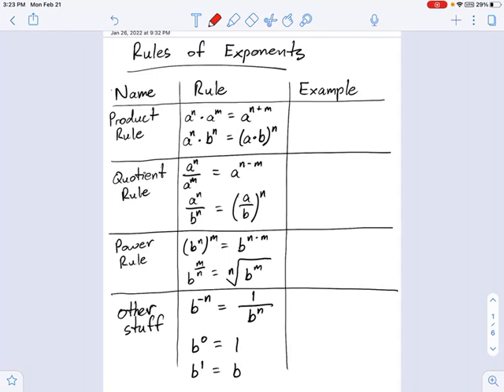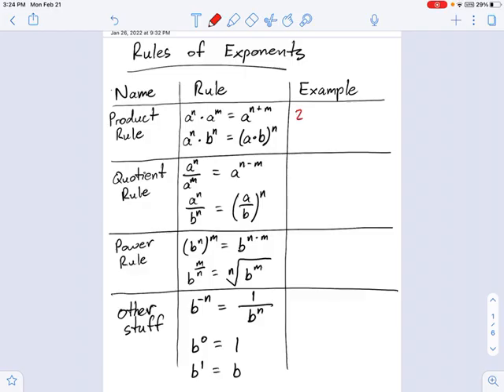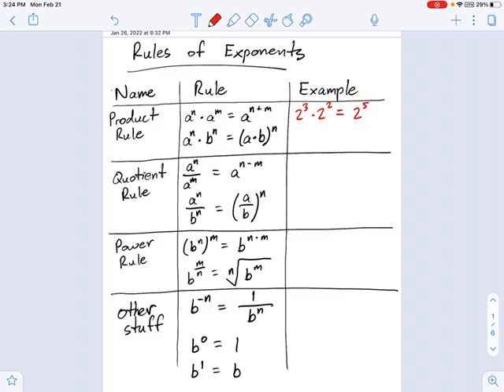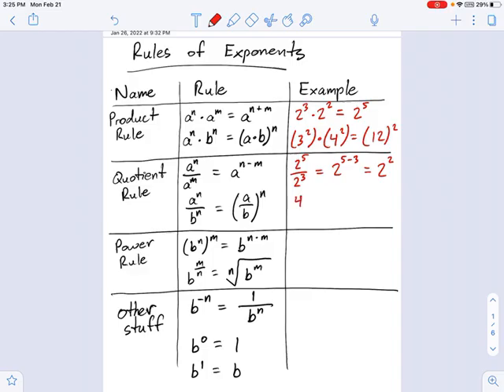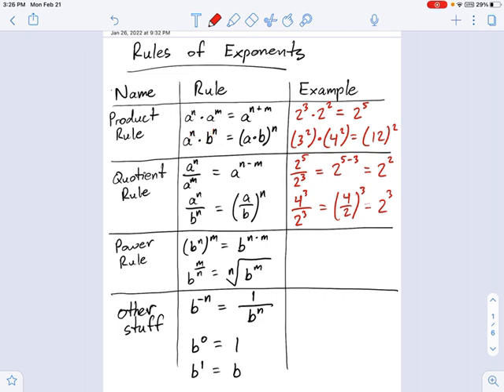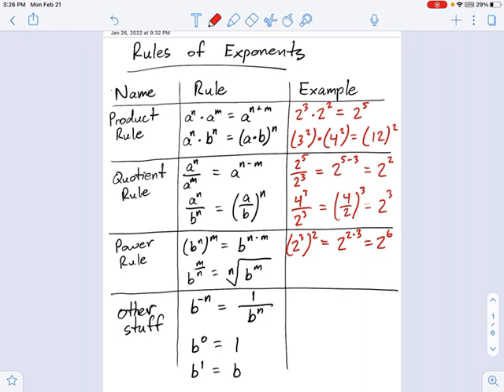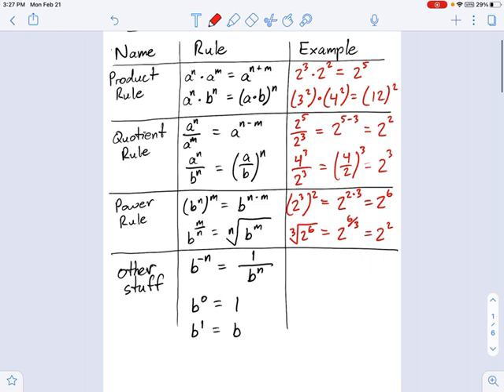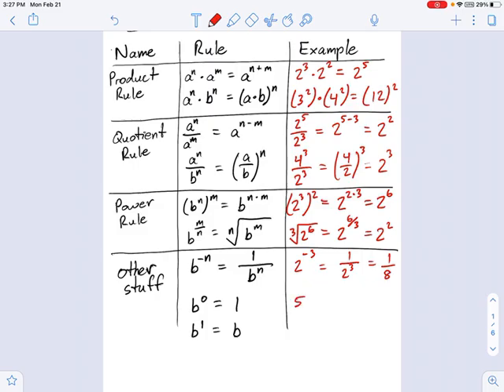SM3.06.10 - Properties of Exponents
Murphy Math --
Introduction to the properties of exponential functions.  Includes Product Rule, Quotient Rule, Power Rule, Negative Exponents, the Zero Rule, and the One Rule.